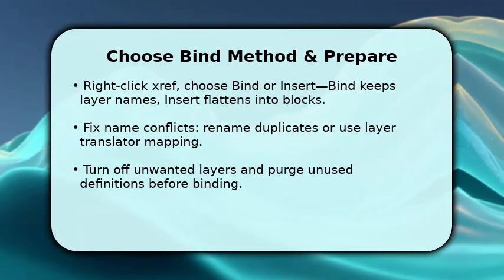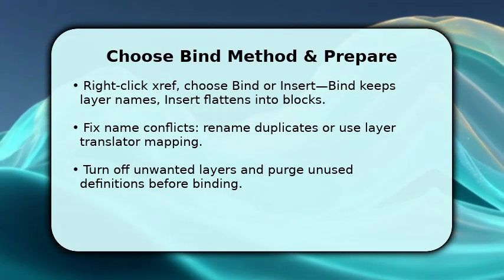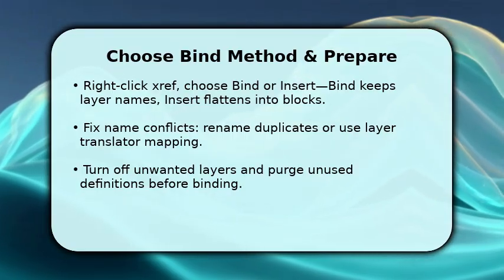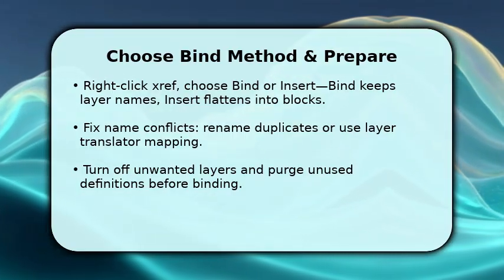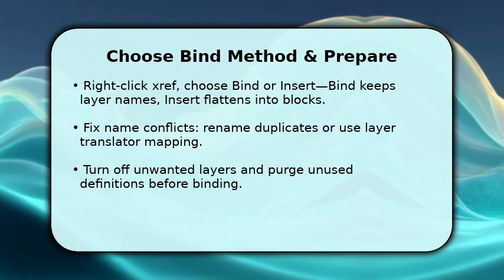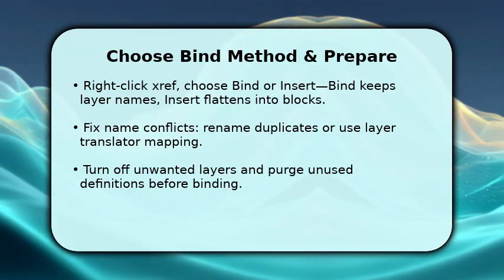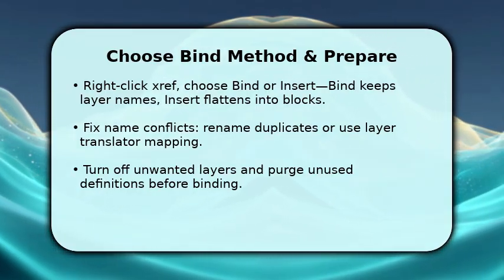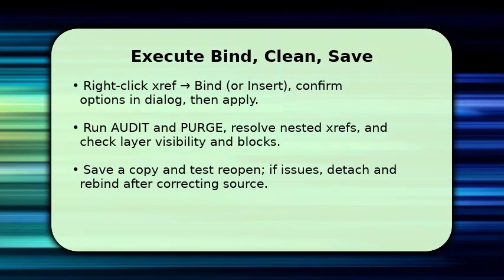How to Bind Xref in Autocad - Step by Step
How to Bind Xref in Autocad - Step by Step | 🔒 Surfshark VPN Deal — Stay private and secure. $1.99/mo + 3 Months Free ▸

Learn the precise steps to bind Xref in AutoCAD for efficient design workflow. This tutorial guides you through each stage, ensuring a seamless integration of external references into your CAD projects.

bind xref, AutoCAD, drawing reference, xrefs binding process, cad tutorials, autodesk training, 3D design workflow, reference management in AutoCAD, learn to bind Xref, step by step guide